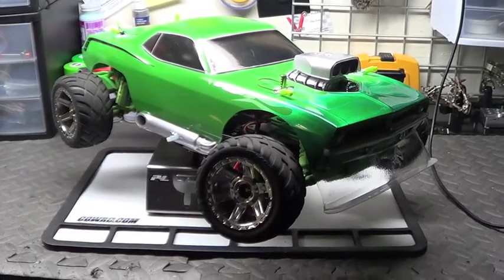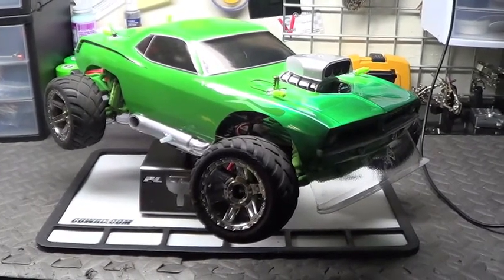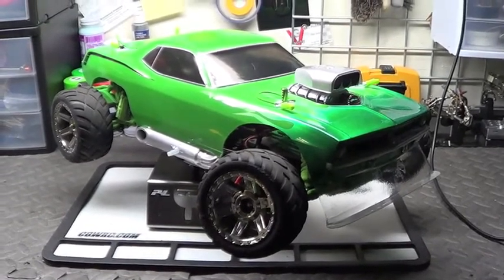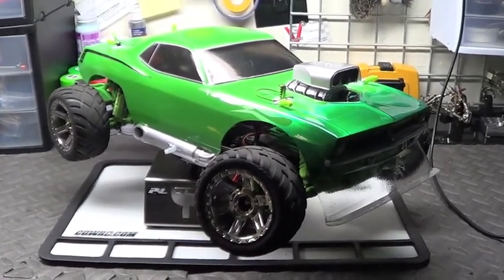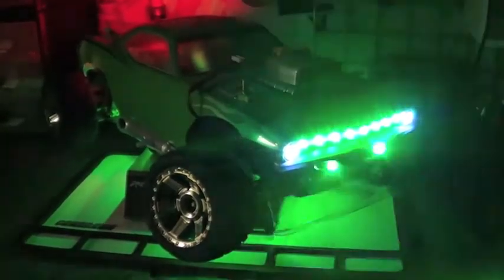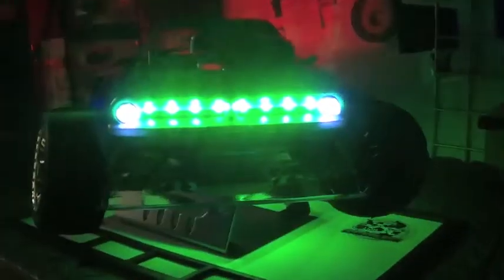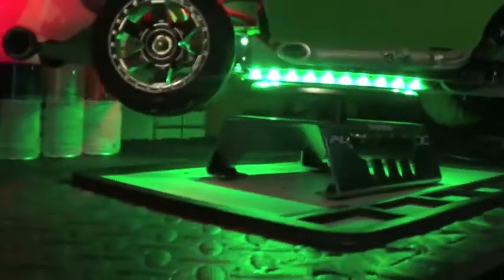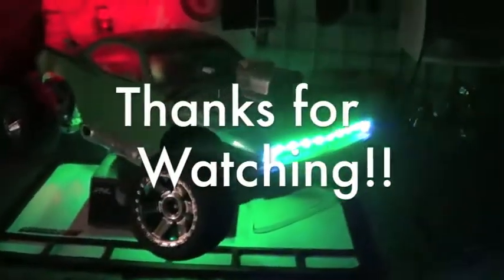Hemi Slash LED upgrade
Hey guys just wanted to show you the new strobes i put on the Hemi Slash!!